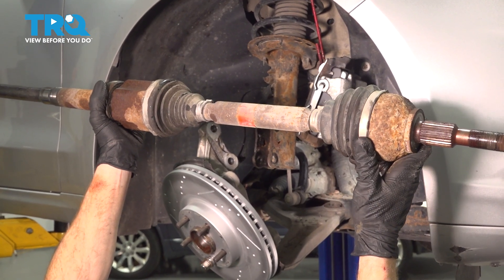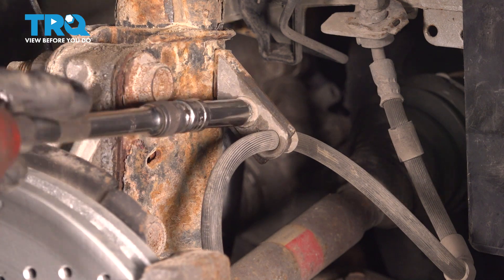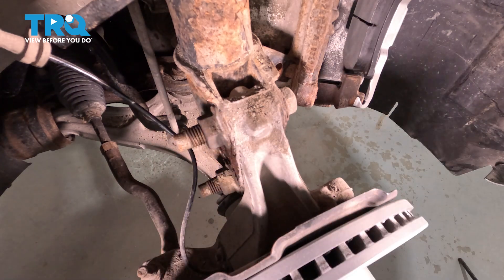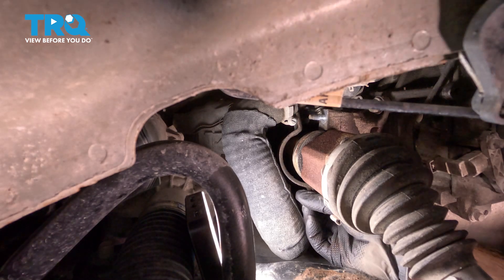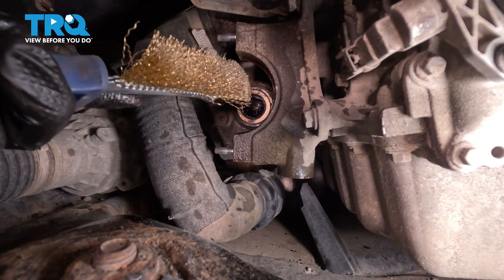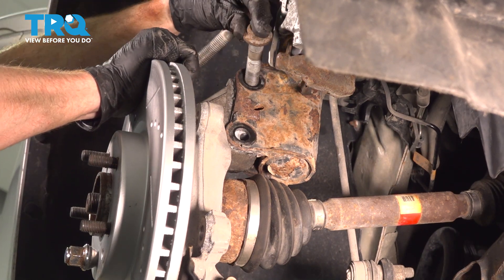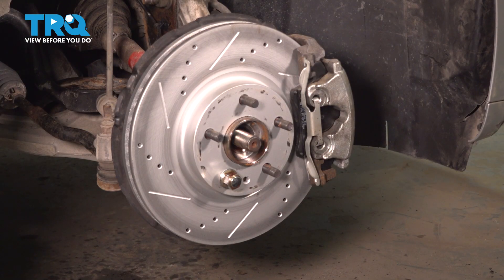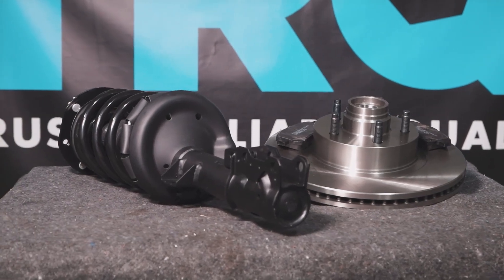How to Replace Front Right CV Axle Assembly 2013-2020 Ford Fusion 2.0L L4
This video shows you how to install a new CV axle assembly in your 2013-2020 Ford Fusion 2.0L L4. A CV axle has flexible joints. Often, these joints wear out, or seize from contaminants due to the protective boot tearing open. A worn joint is prone to breakage, or other hazards. If your vehicle needs a new CV axle, install a quality TRQ axle that is engineered to your vehicle’s specifications.

This repair was done on a 2016 Ford Fusion SE 2.0L Sedan 4-Door AWD Automatic and the process should be similar on the following vehicles:
2013 Ford Fusion
2014 Ford Fusion
2015 Ford Fusion
2016 Ford Fusion
2017 Ford Fusion
2018 Ford Fusion
2019 Ford Fusion
2020 Ford Fusion

• 18mm Socket
• 19mm Socket
• 24mm Socket
• Liquid Thread Locker
• Petroleum Jelly
• Rust Penetrant
• Punch
• Rubber Mallet
• Wheel Chocks